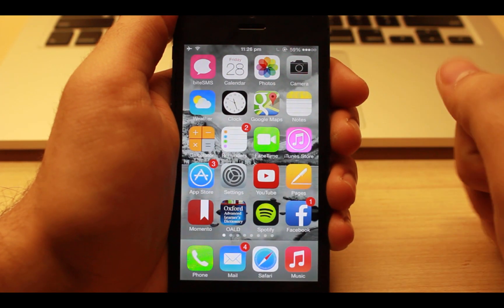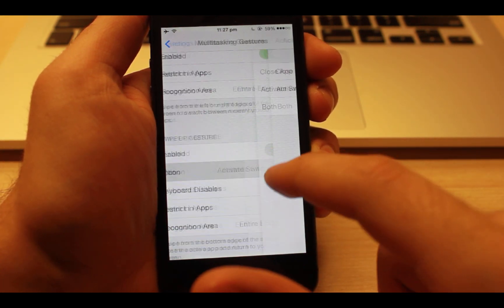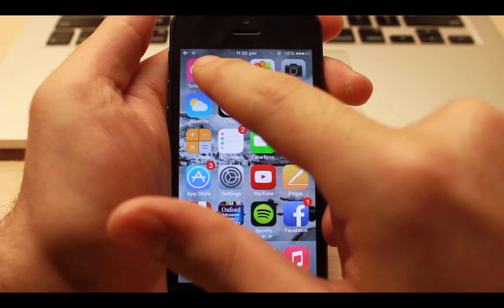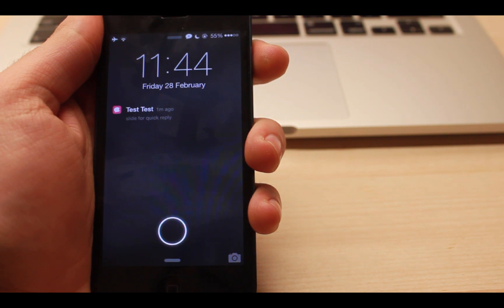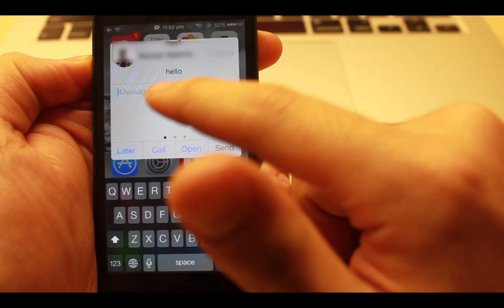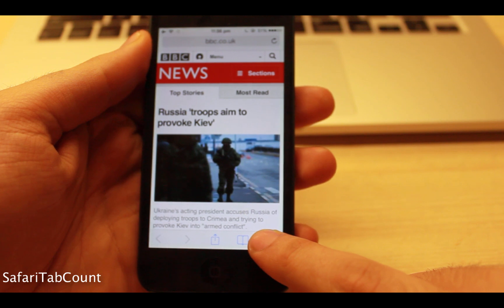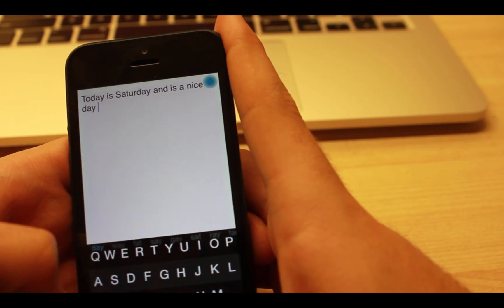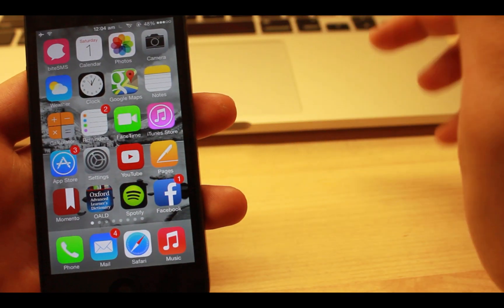Best Cydia Tweaks for iOS 7 and iPhone 5S/5[March & April 2014]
Top 10 Cydia tweaks for March 2014 are here.

1-MultitaskingGestrus - iPhone - $1.50
2-GuestMode - iPhone, iPad, iPod touch - $0.99
3-Notification Privacy - iPhone, iPad, iPod Touch - Free
4-Faceoff7 - iPhone - $0.99
5-BiteSMS - iPhone, iPod touch - Free
6-JellyLock7 - iPhone, iPad - Free
7-SafariTabCount - iPhone, iPod Touch - Free
8-Subtlelock (iOS 7) - iPhone, iPad, iPod touch - $1.00
9-Fleksy Springboard - iPhone - Free
10-Fleksy Enabler - iPhone, iPod touch - Free